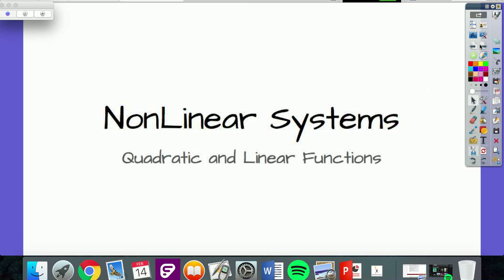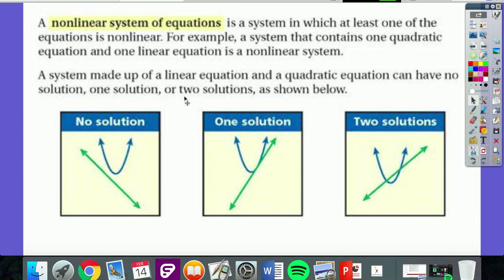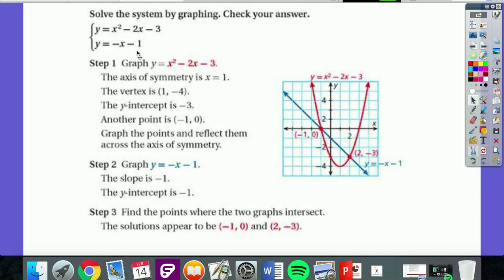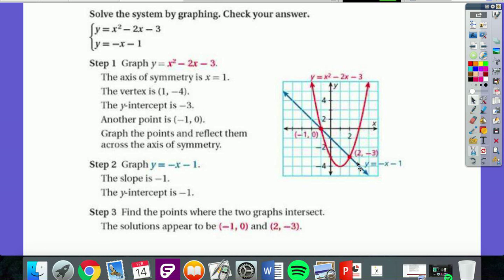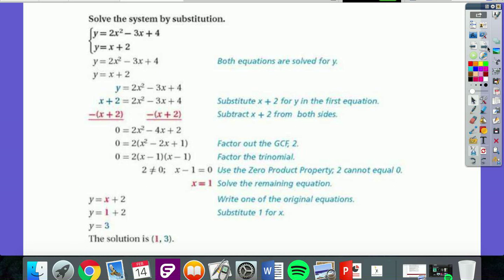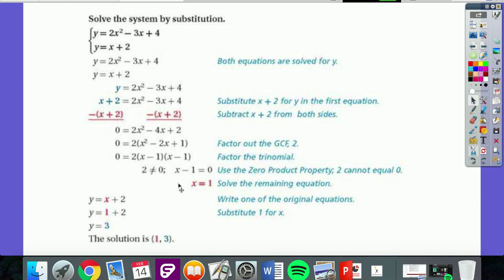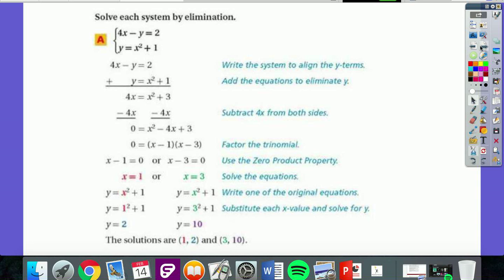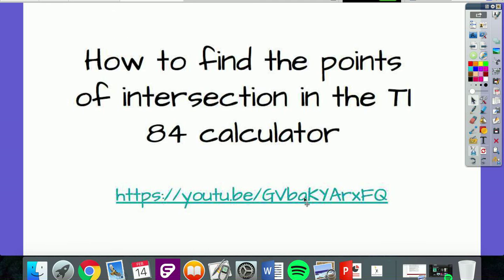Nonlinear Systems Instructions